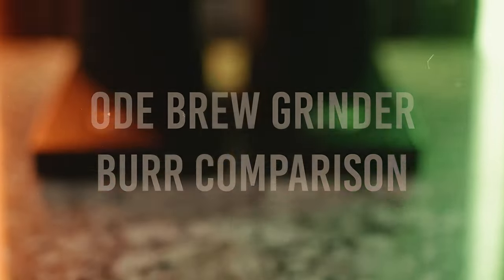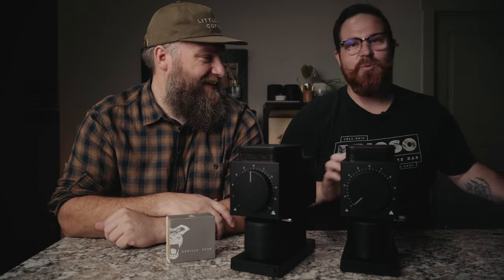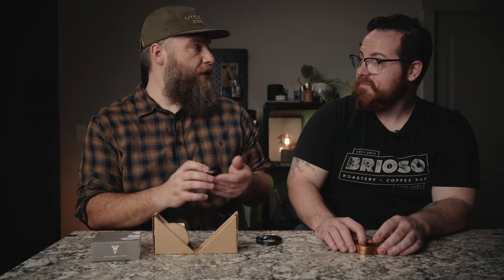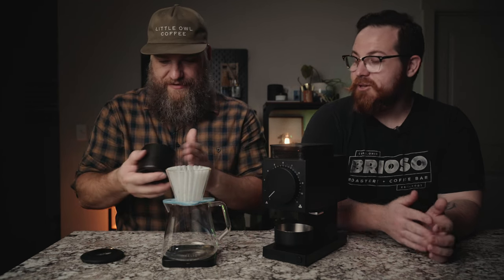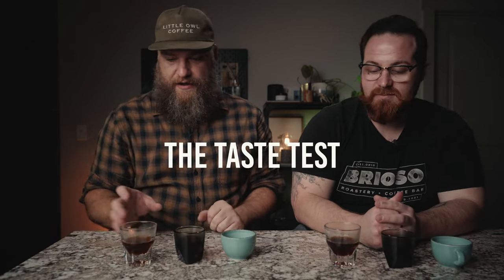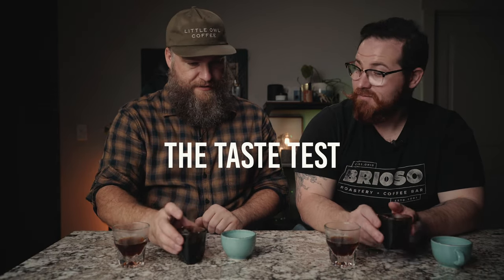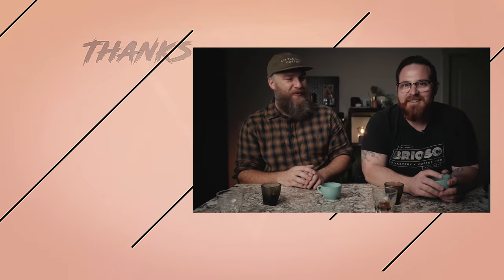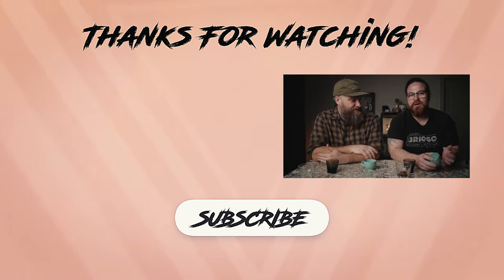Coffee grinder upgrades! SSP MP vs Gorilla Gear Burrs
In this video we take a look at the new 64mm Gorilla Gear Black burrs and SSP Multi Purpose Red Speed burrs in the Fellow Ode Brew Grinder!

Our thoughts:

Gorilla Gear- Really nice bigger body and highlight of sweetness and fruit notes, not as much clarity of all flavor notes.

SSP MP- Really high clarity of all flavor notes with a lot less body, more tea like in mouth feel.